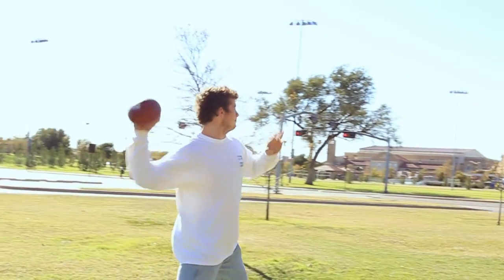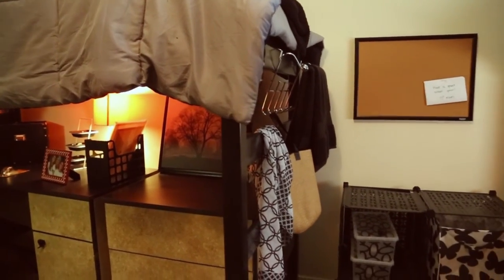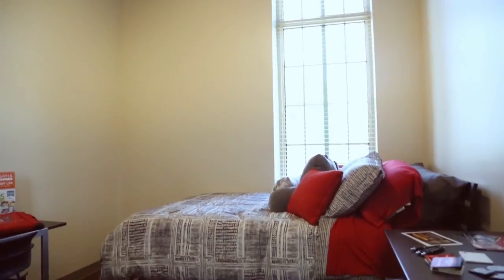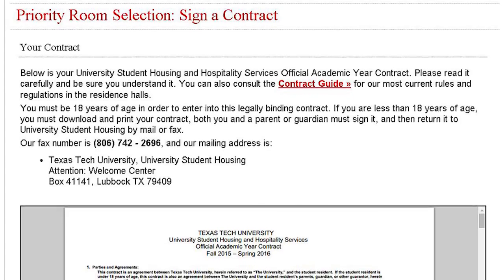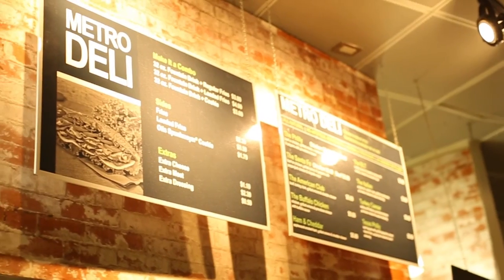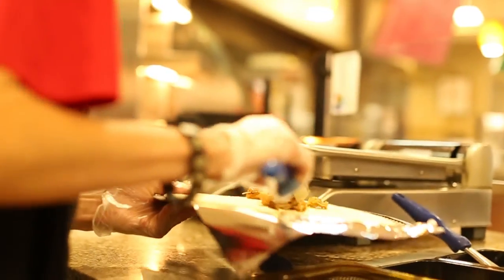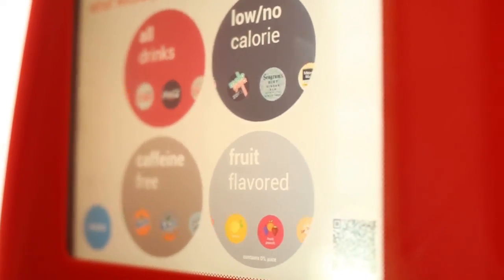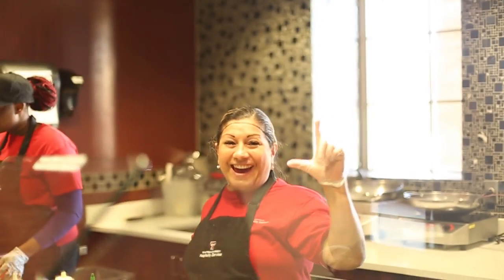Raider Roadshow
Thank you for joining us for recruitment. For those who may have missed it, here is a video explaining what we covered for both University Student Housing and Hospitality Services here at Texas Tech University.